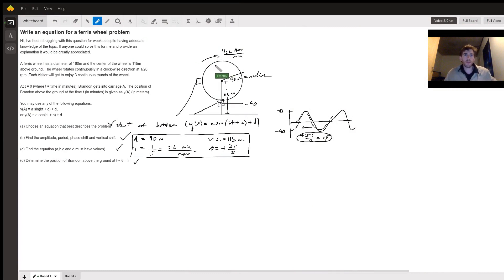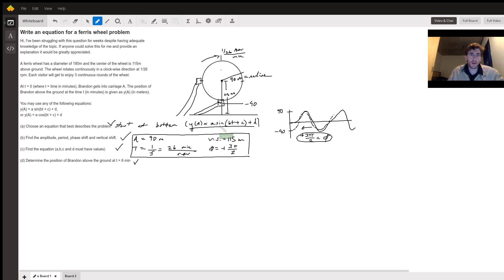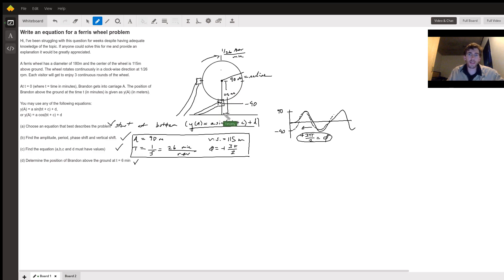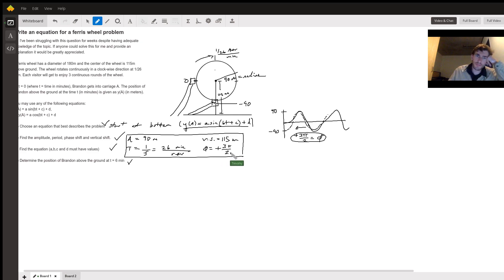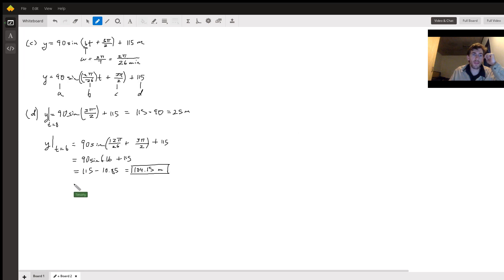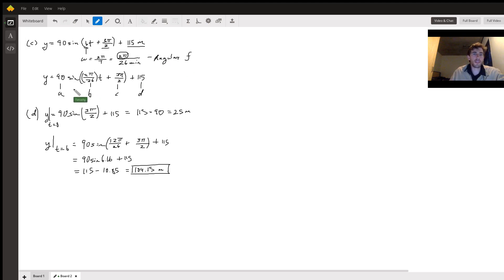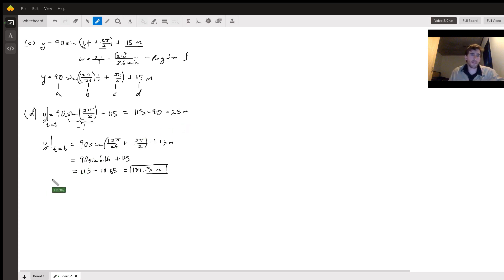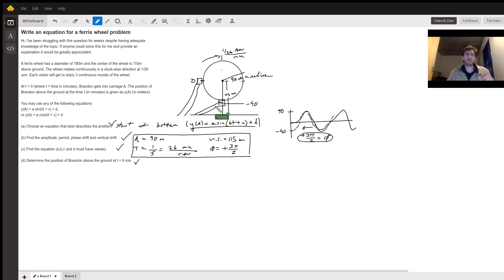Ferris wheel trigonometry problem - equations of motion amplitude, period, phase and vertical shift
Question: Write an equation for a ferris wheel problem
Hi, I've been struggling with this question for weeks despite having adequate knowledge of the topic. If anyone could solve this for me and provide an explanation it would be greatly appreciated.A ferris wheel has a diameter of 180m and the center of the wheel is 115m above ground. The wheel rotates continuously in a clock-wise direction at 1/26 rpm. Each visitor will get to enjoy 3 continuous rounds of the wheel.At t = 0 (where t = time in minutes), Brandon gets into carriage A. The position of Brandon above the ground at the time t (in minutes) is given as y(A) (in meters).You may use any of the following equations:y(A) = a sin(bt + c) + d,or y(A) = a cos(bt + c) + d(a) Choose an equation that best describes the problem(b) Find the amplitude, period, phase shift and vertical shift.(c) Find the equation (a,b,c and d must have values)(d) Determine the position of Brandon above the ground at t = 6 min

Answered By:

Timothy D.